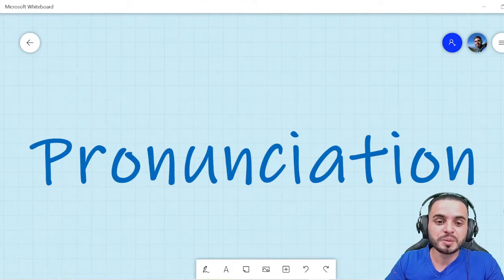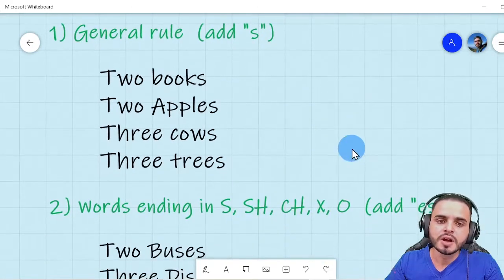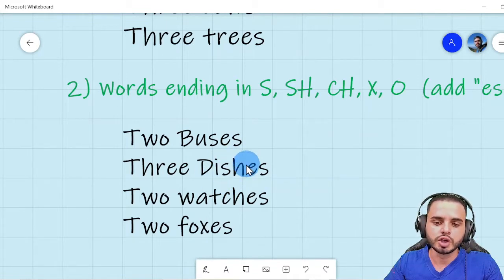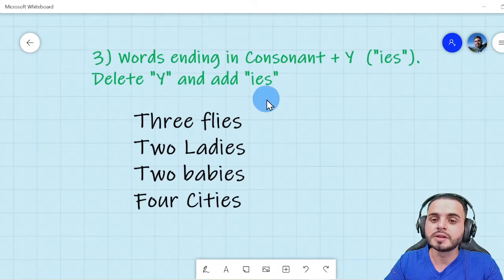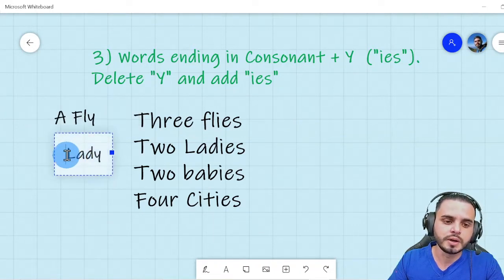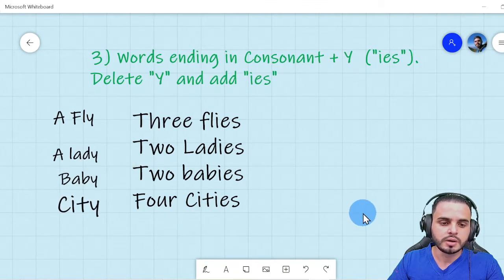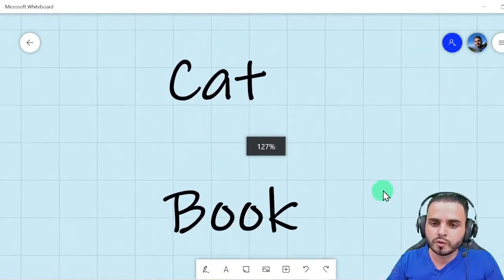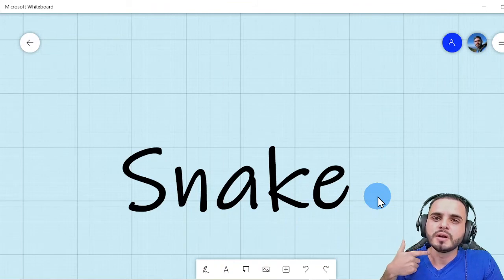Pronunciation for Plural Nouns 1